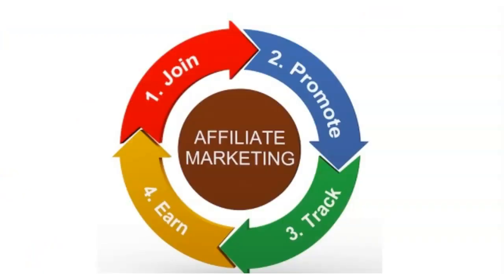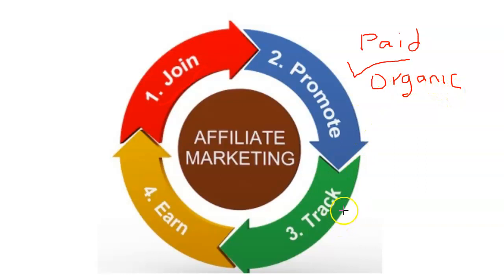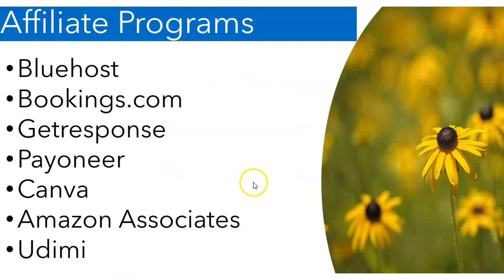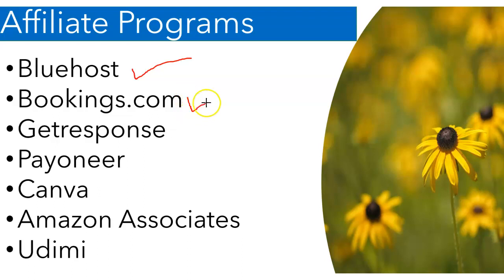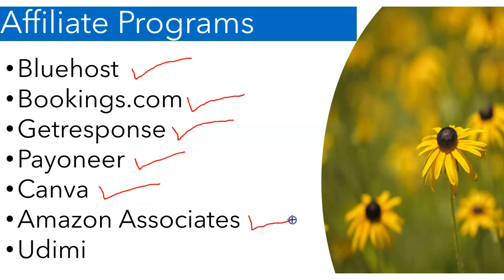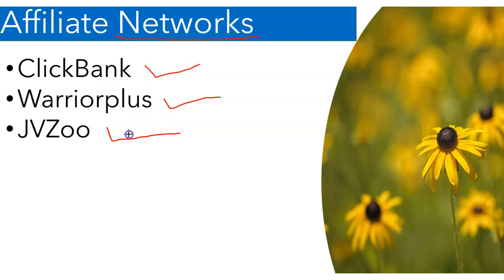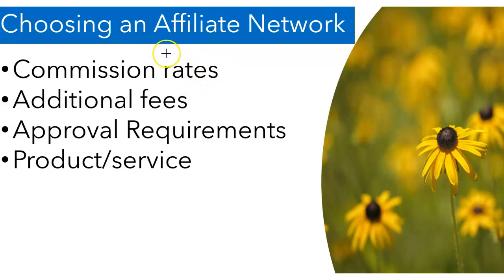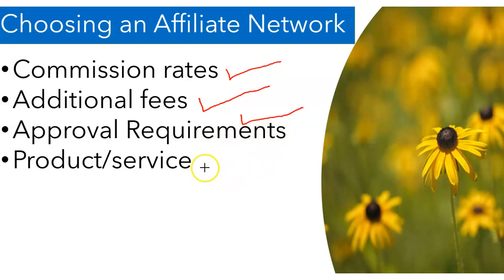What is Affiliate Marketing For Beginners (Make Money on Online)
In this video we are discussing what is Affiliate Marketing and how to choose a program to promote.

If you enjoyed this video and you see the power of being an affiliate marketer or running your own affiliate program, please let me know which videos you would like to see in future.